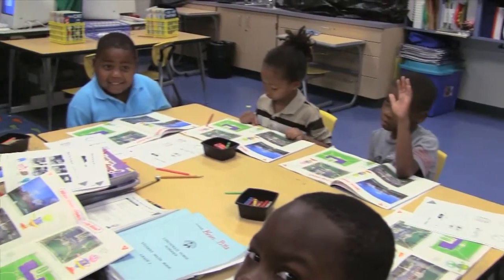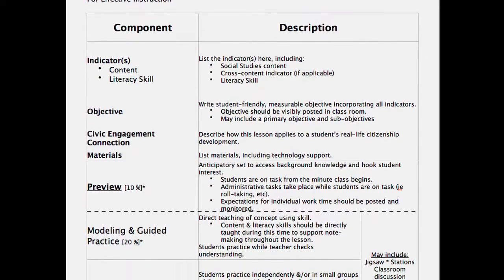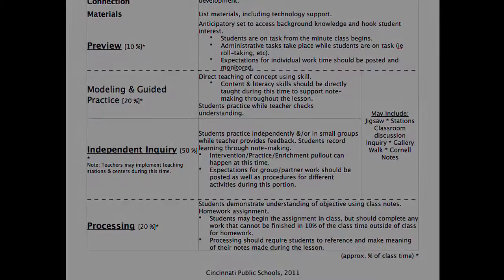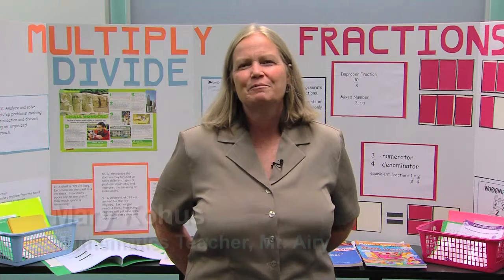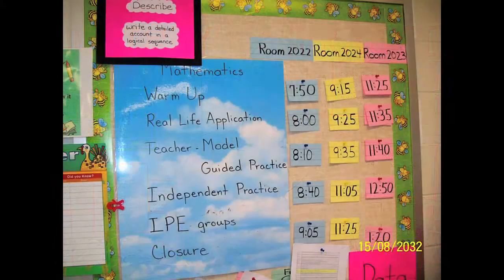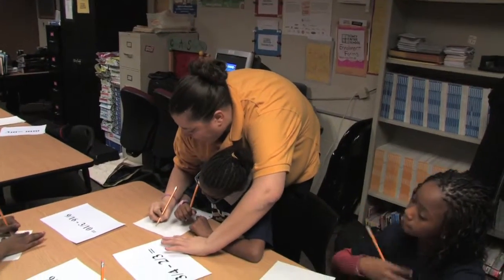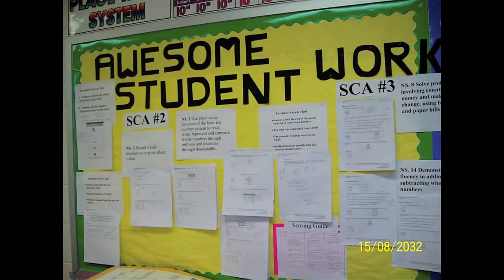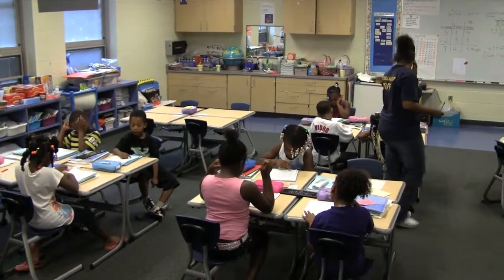CPS EI Excerpts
This clip consists of edited clips from over 2 hrs. of training that was produced through West Chester Video for the Cincinnati School System.